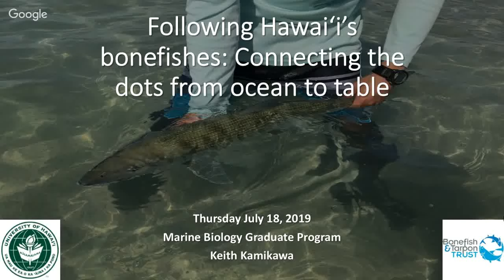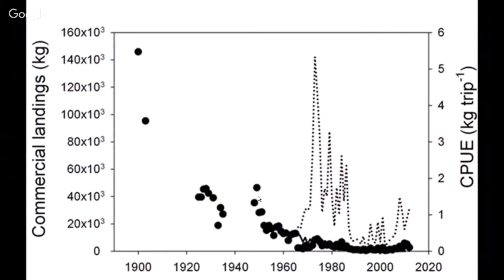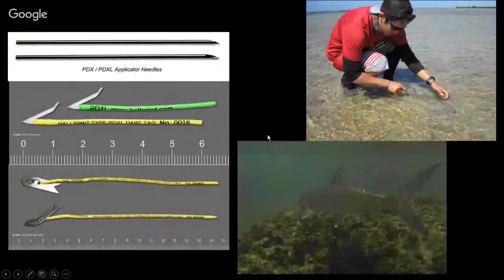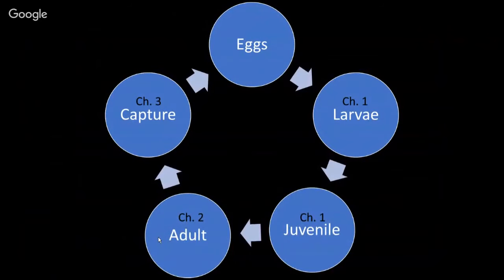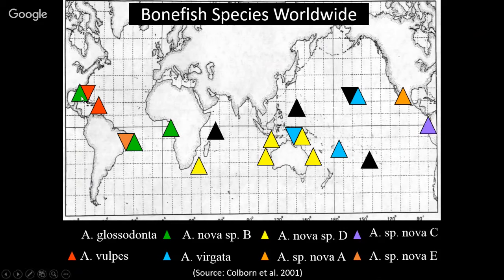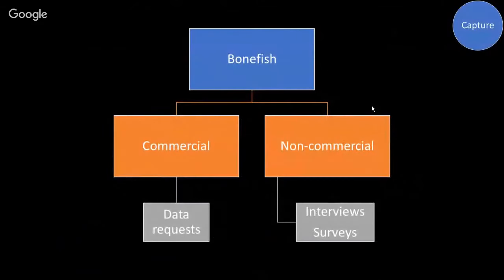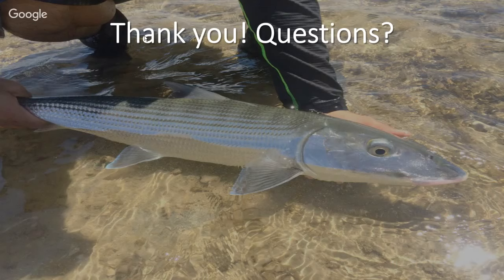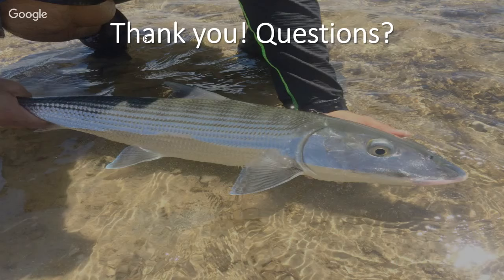Hanauma Talks - Mālama Maunalua - Outreach Talk #3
Hawai'i Sea Grant and the City and County of Honolulu presents: Following Hawaiian bonefishes: connecting the dots from ocean to table by Keith Kamikawa, Hawai'i Institute of Marine Biology, University of Hawai'i